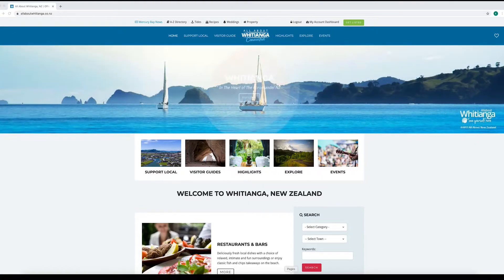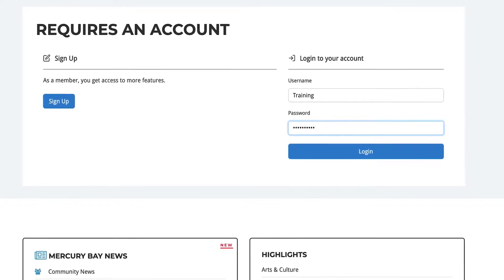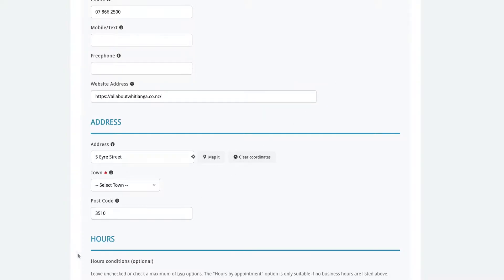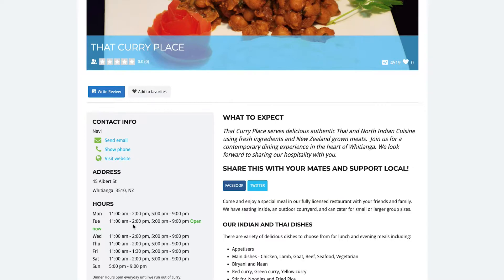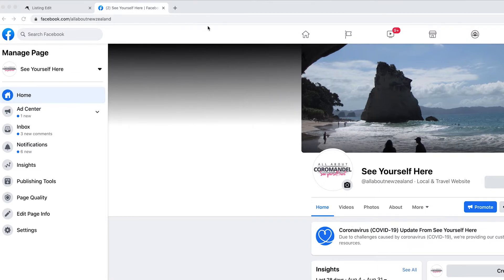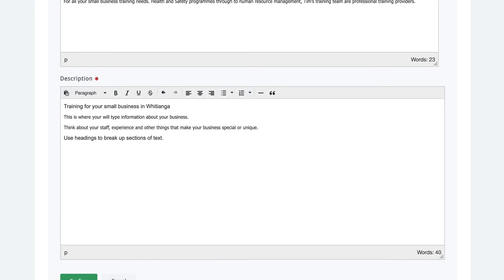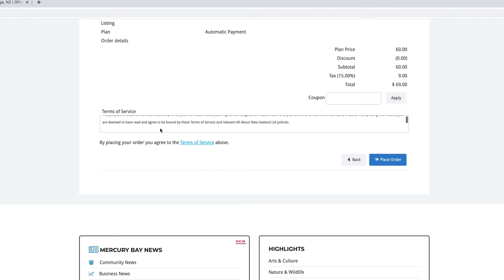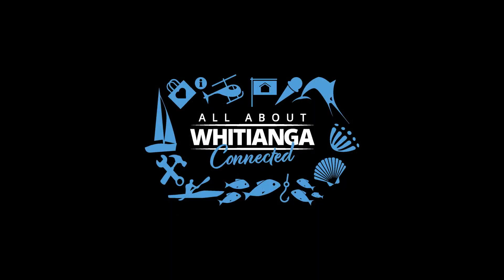All About Whitianga creating a business profile listing page adding text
A tutorial to help assist in setting up a business listing profile page on the All About Whitianga website.